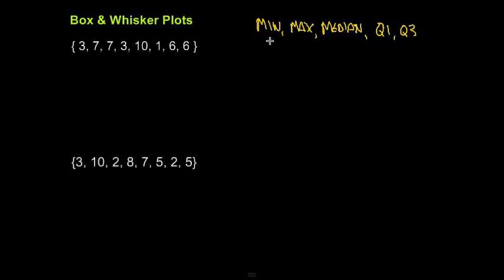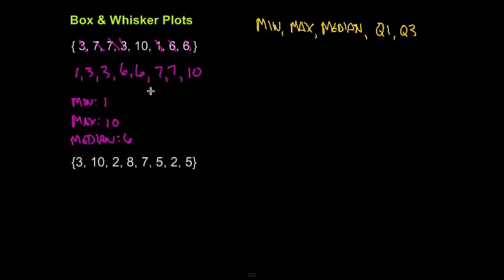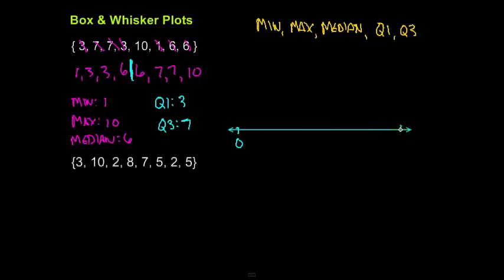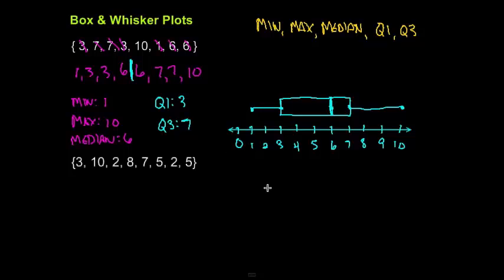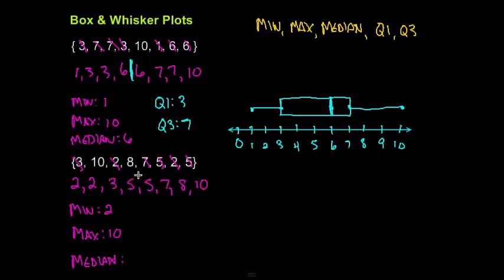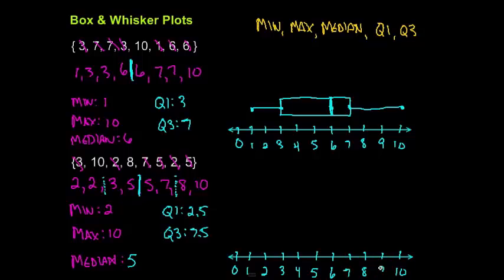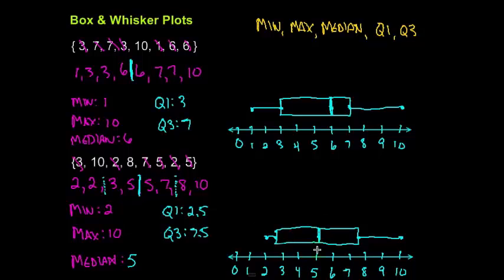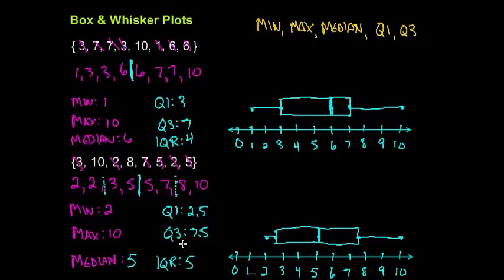More Box and Whiskers Plots